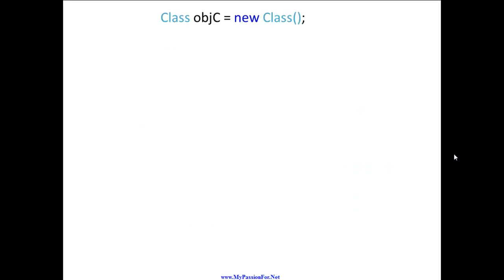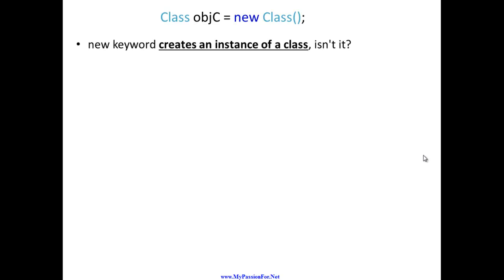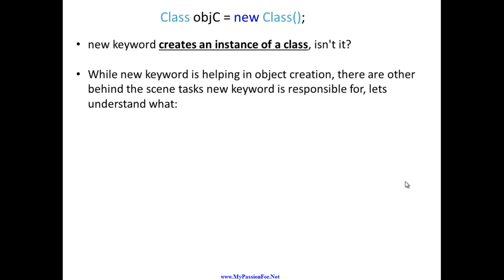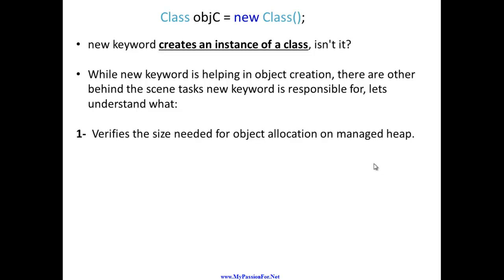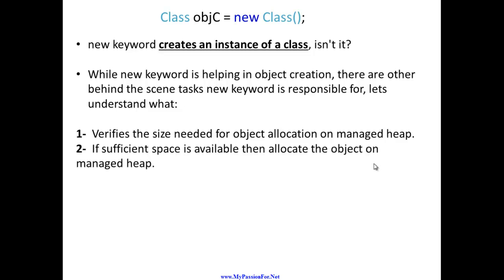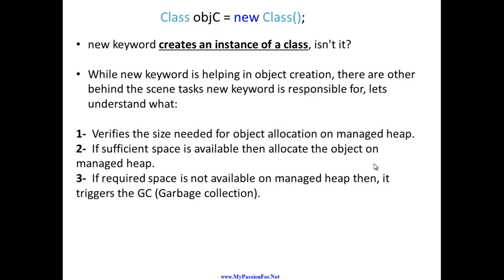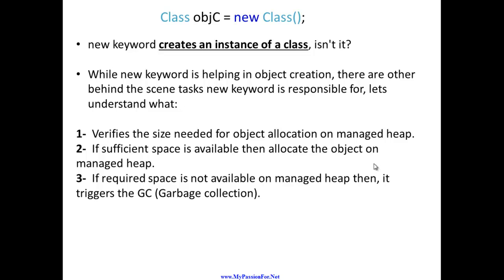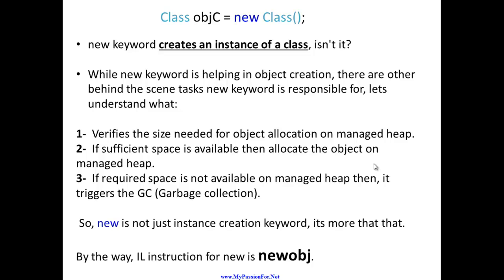Understanding Whole Purpose of new Keyword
This Video explains the whole purpose of new keyword in C# .NET. It uncovers the behind the scene aspects and functionality of new keyword.